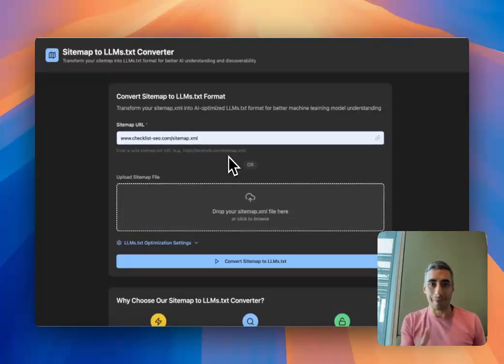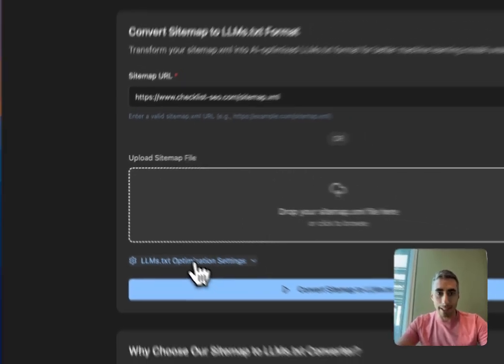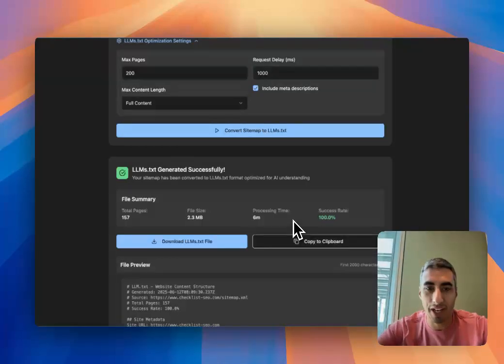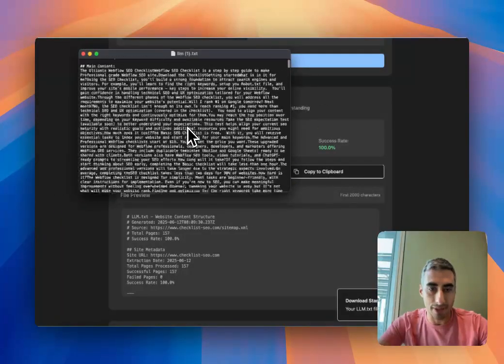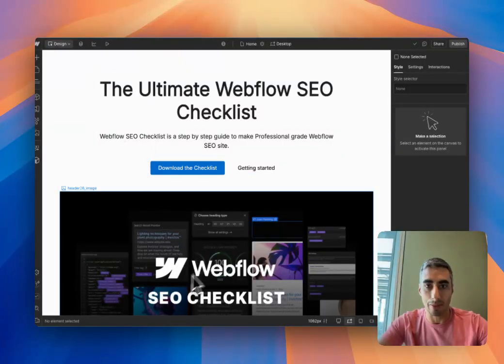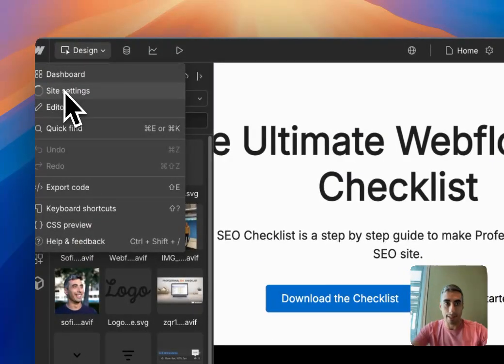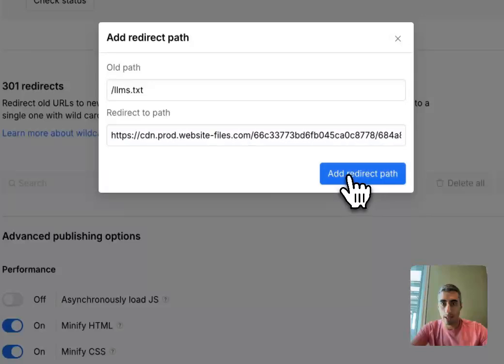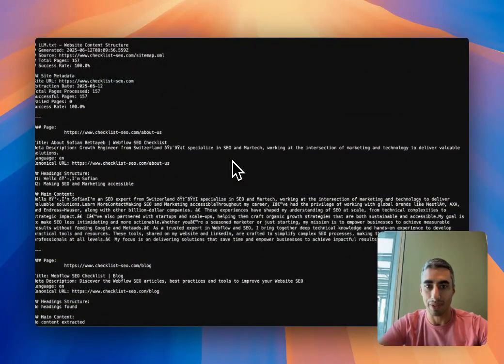How to implement an llms.txt file on Webflow? 4 minutes tuto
Learn how to implement an llms.txt file on your Webflow site in just a few steps.
 In this tutorial, you’ll generate the file, upload it to Webflow, and set up a redirect to make it accessible.

Learn more about SEO and AIO with my free Webflow SEO Checkist

Perfect for SEO-conscious creators and Webflow users.